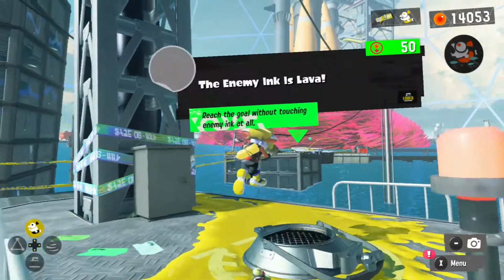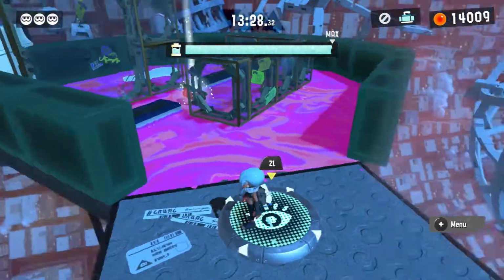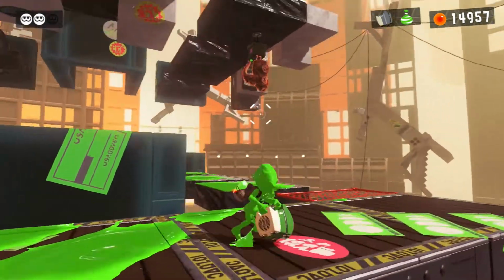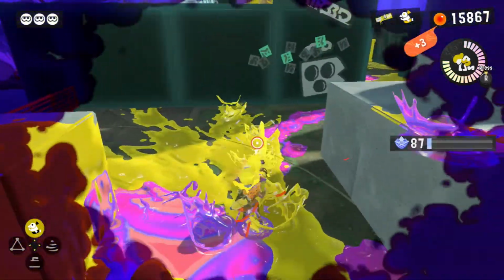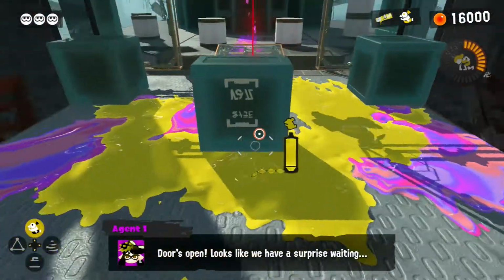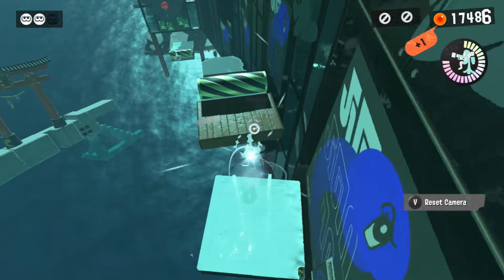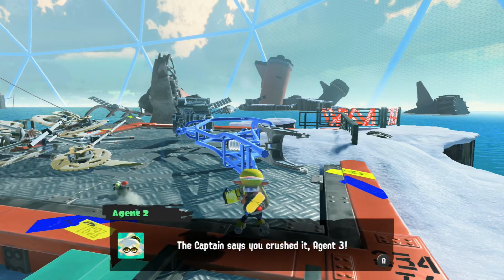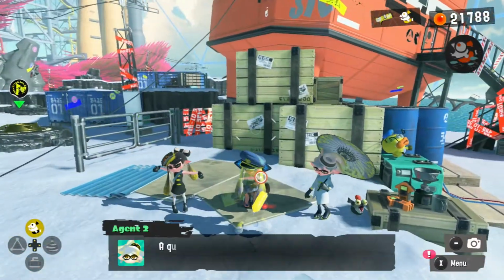Big Man!? | Splatoon 3 #12 | Playing With Dragons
More like Big Boom Man!